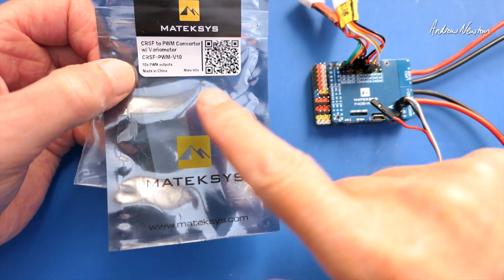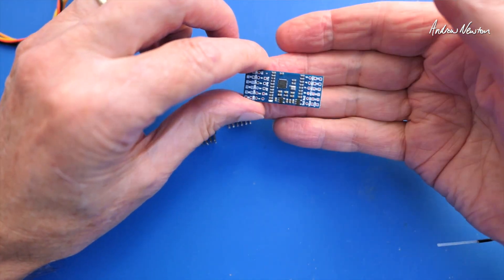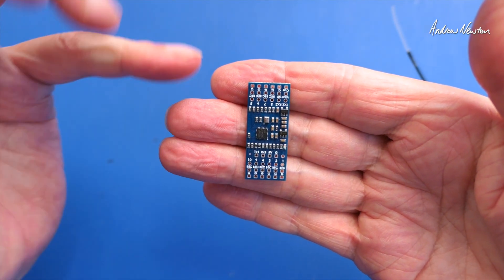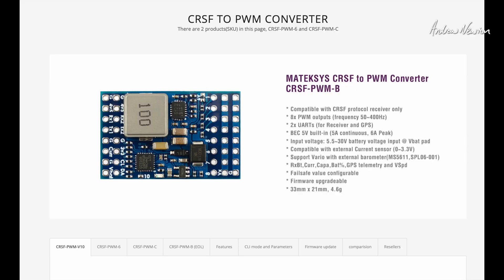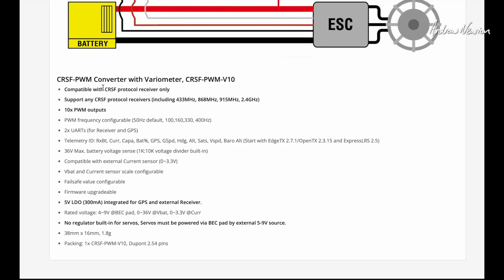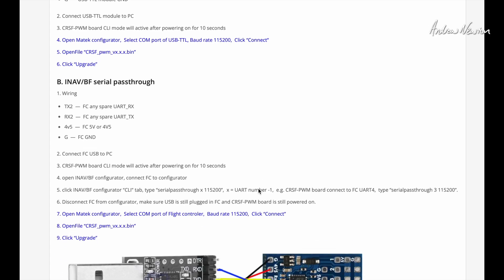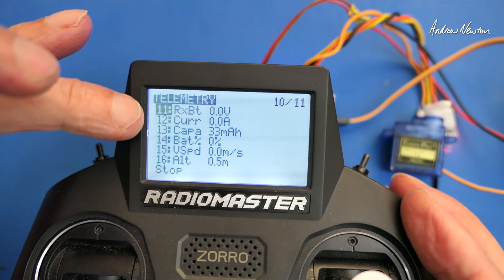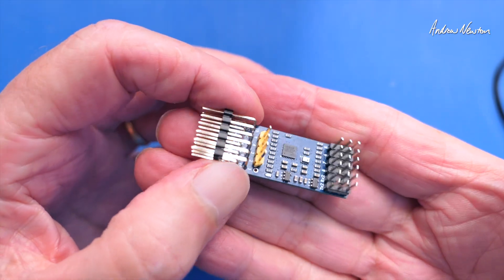Matek CRSF to PWM V10 with Vario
CRSF / ELRS to PWM converter with vario. 10ch PWM channels and 2 UARTs.

This YouTube Channel is a just fun hobby for me, not a money making venture.  I choose the minimum possible advertising option.